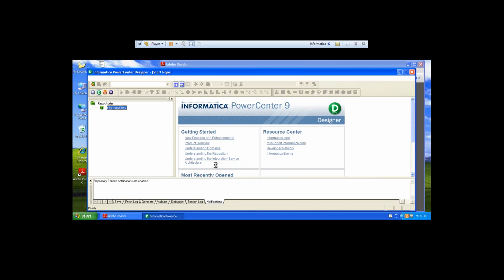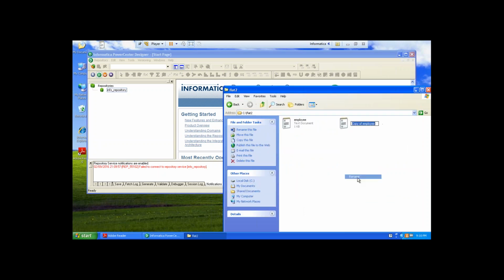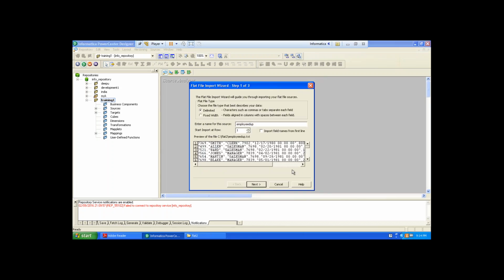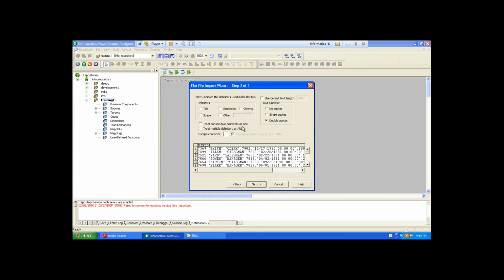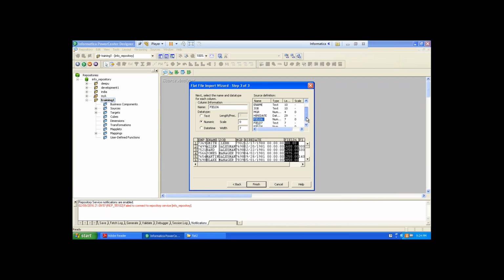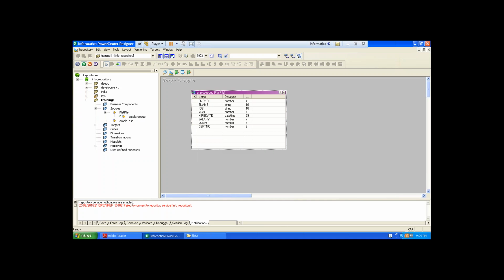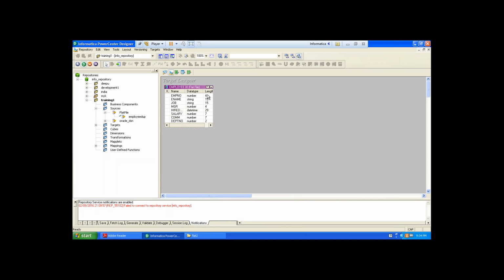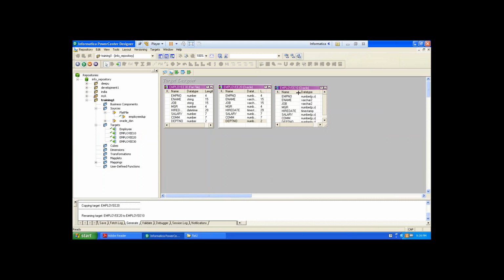02 10 09 34 03 DWH INFORMATICA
INFORMATICA ROUTER